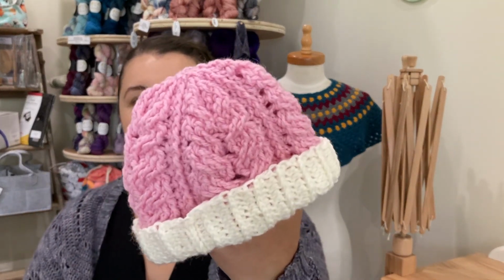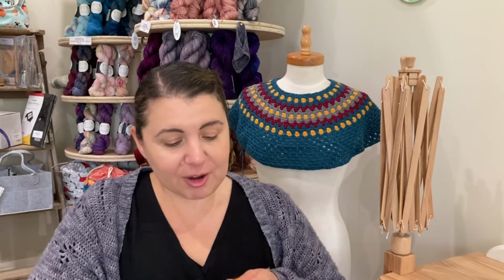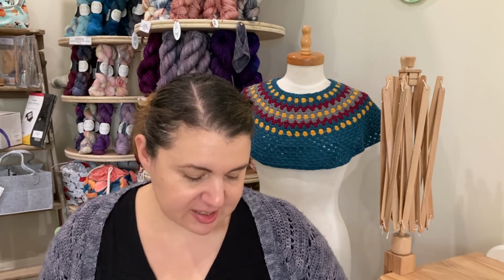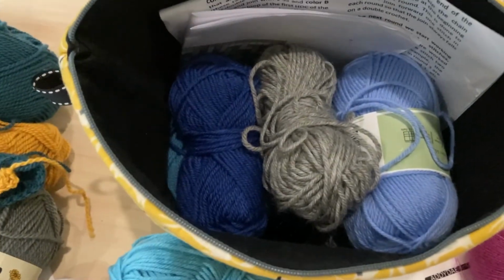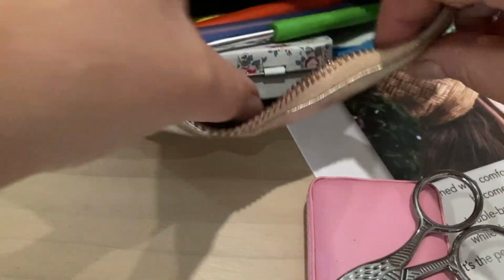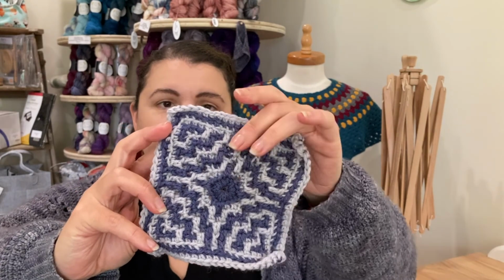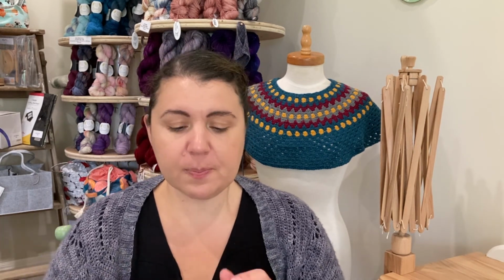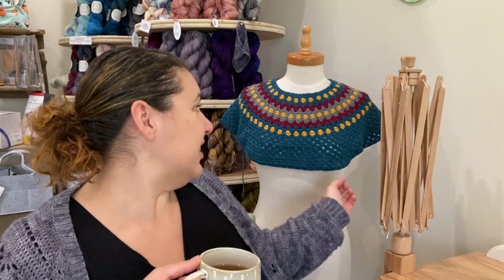Castle Handmade Crochet Podcast Episode 6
A video blog about all things crochet!

*Finished Items*

Yarn: It was gifted to me with no labels.

Rainbow Granny Square Blanket
Pattern: My own solid granny square pattern